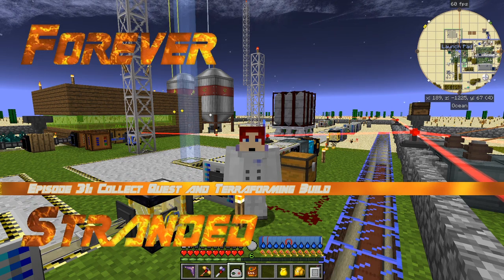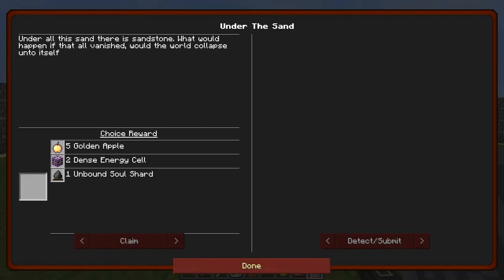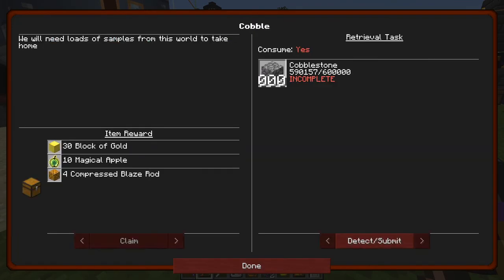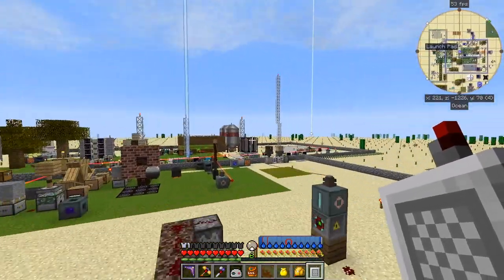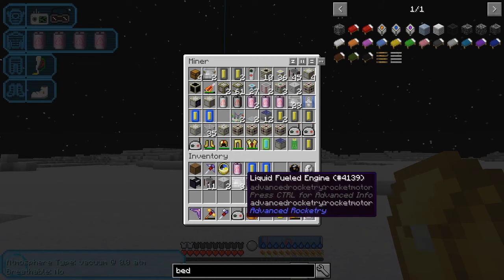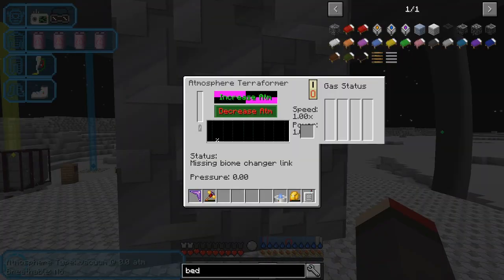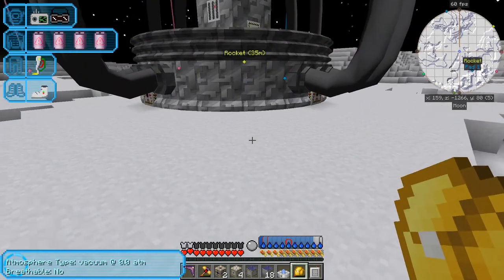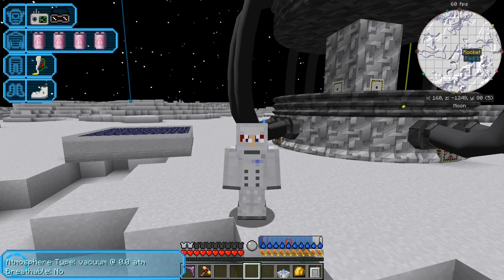Forever Stranded #31 - Advanced Rocketry Terraforming Build + Collectors Quest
- take a first look as sending a rocket to a specific destination
- find a couple of rockets in the desert
- look at the "Under the Sand" quest processing
- complete the cobble quest
- go to the moon
- build an Atmosphere Terraformer
- build a Microwave Receiver

This video is the my thirty first episode of Forever Stranded, a series of the Mod Pack by GWSheridan. Surviving in this pack is quite a challenge.

source = "${source}"
AudioDub(V, audio)
return last

    sx = 460
    sx = 70
    sy = 574
    sy = 460
    font="Copasetic NF"
    font="Gin Rai Italic"
    font_size=45
    fadein_frames = 0
    fadeout_frames = 90
    align = 5
    title_frames = 150

    last++ending

    ConvertToYV12(interlaced=false)
    tweak(bright=10)

BlankClip(width=1280, height=720)

The clips are joined with this script:
Import("D:\dxtory\foreverstranded\common.avs")
video1=Import("D:\dxtory\foreverstranded\foreverstranded-0102.avi.avs")
video2=Import("D:\dxtory\foreverstranded\foreverstranded-0103.avi.avs")
video3=Import("D:\dxtory\foreverstranded\foreverstranded-0104.avi.avs")
video4=Import("D:\dxtory\foreverstranded\foreverstranded-0105.avi.avs")
video = Dissolve(video1, video2, joinduration)
video = TransMarbles(video, video3, joinduration, marbleradius, drop=false)
video = Dissolve(video, video4, joinduration)
MakeVideo(video, "Episode 31: Collect Quest and Terraforming Build")